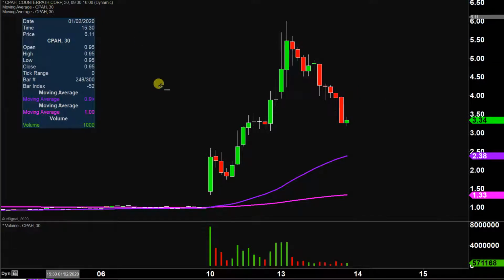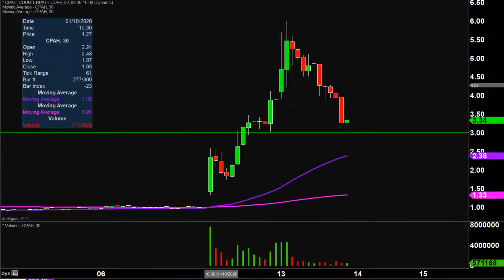CounterPath Corporation - CPAH Stock Chart Technical Analysis for 01-13-2020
Learn how to read stock charts and identify technical patterns as ClayTrader does a quick stock chart review on CounterPath Corporation (CPAH).